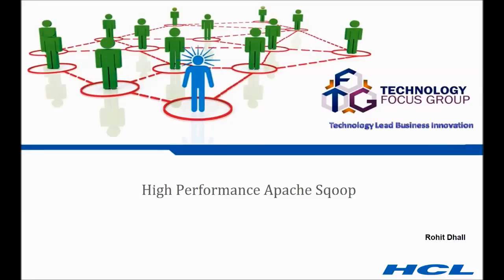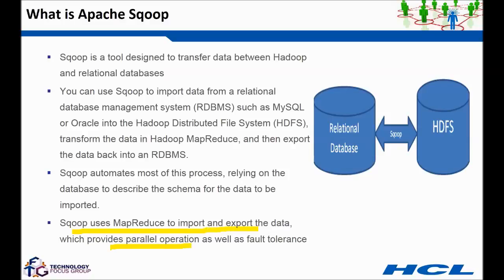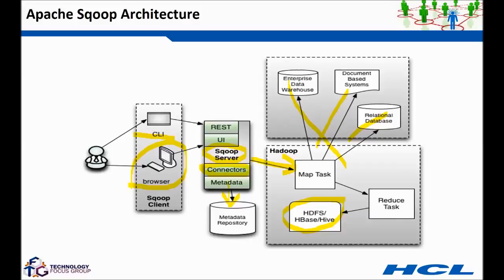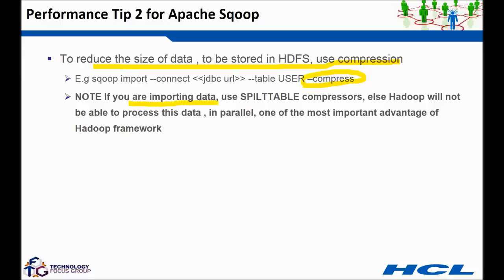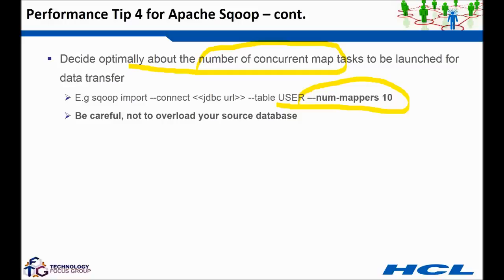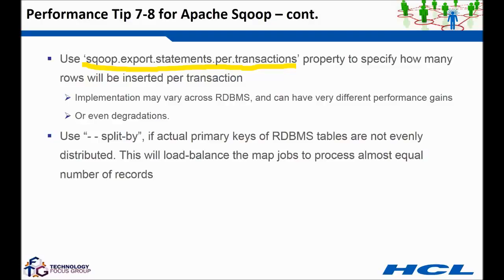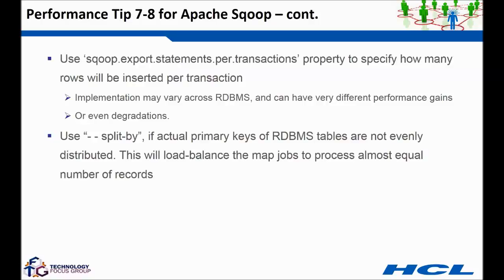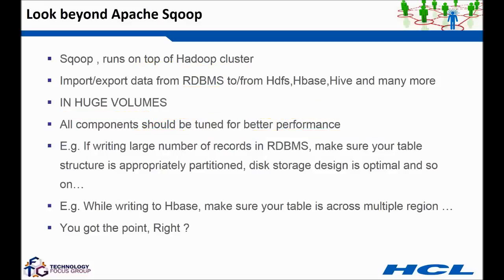Sqoop Best Practies DataIngestion in Hadoop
Apache Sqoop is used for data ingestion into HDFS from any RDBMS
(Structured data source)
Learn some of the best practices while using Sqoop.